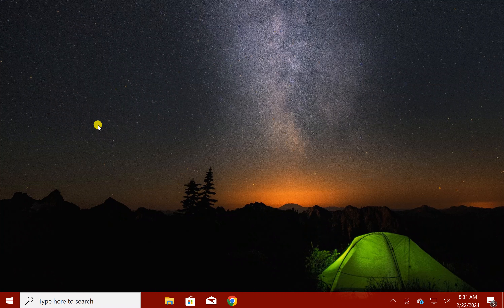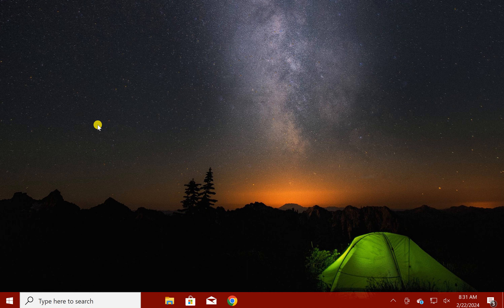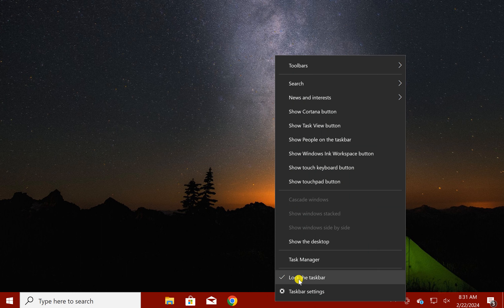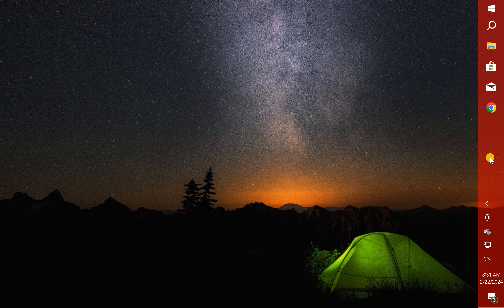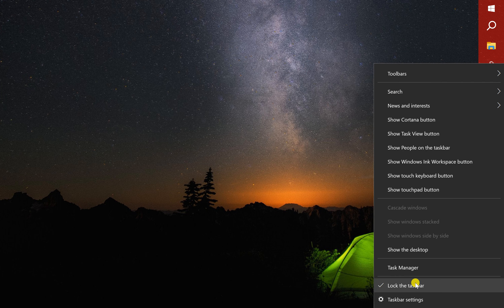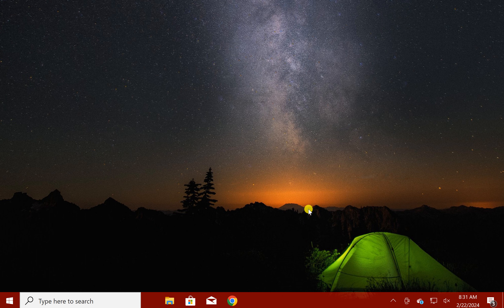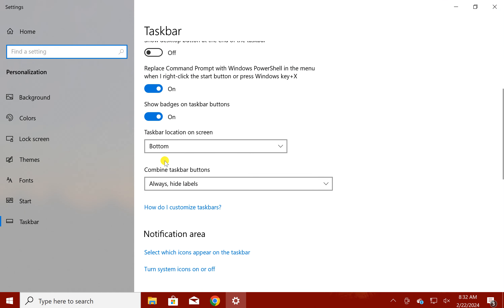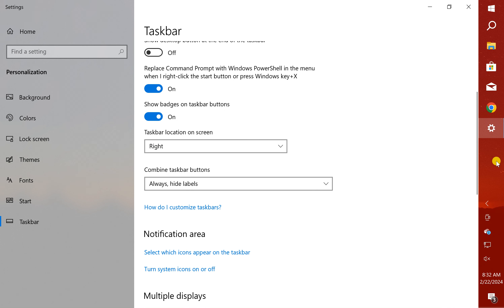How to Align or Move Windows 10 Taskbar to the Right of Screen | GearUpWindows Tutorial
Title: "Mastering Windows 10: Aligning Taskbar to the Right | GearUpWindows Tutorial"

Description:
Welcome back, Windows enthusiasts! In today's tutorial, GearUpWindows will guide you through the process of aligning your Taskbar to the right side of your screen in Windows 10.

Are you tired of the default bottom alignment of the Taskbar? Do you want to maximize your desktop space or simply customize your Windows layout to suit your preferences? Well, you're in the right place!

In this step-by-step video, we'll show you the easy method to relocate your Taskbar to the right side of your screen, providing you with a more streamlined and efficient workspace. Whether you're a productivity enthusiast, a multitasker, or just someone who loves tweaking their Windows setup, this tutorial is for you.

Join us as we explore the simple yet powerful customization options Windows 10 has to offer. No need for third-party software or complicated hacks – we'll walk you through the built-in settings to achieve your desired Taskbar alignment.

Don't settle for the default – unlock the full potential of your Windows 10 experience with GearUpWindows.